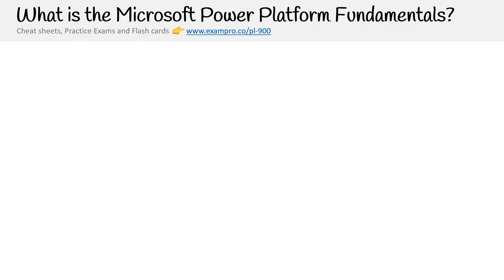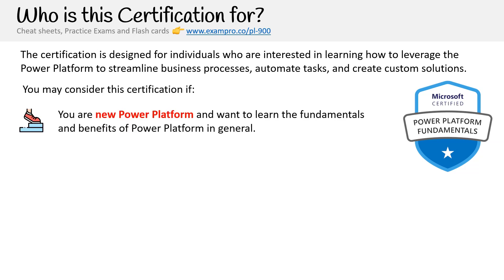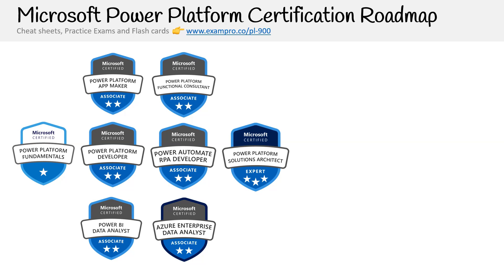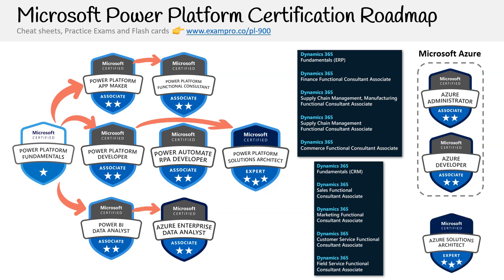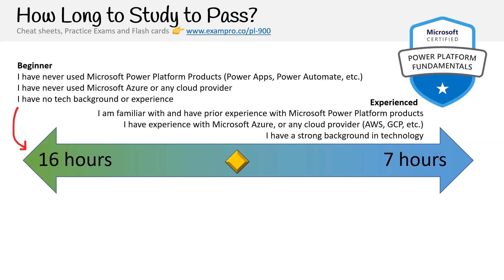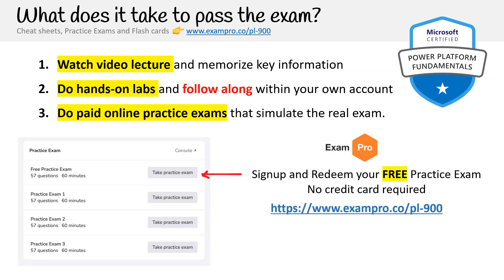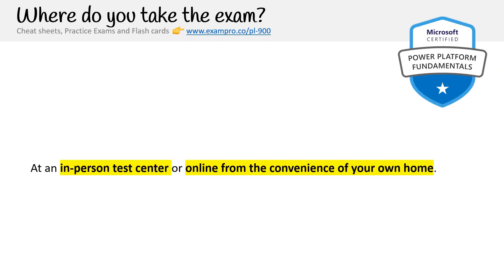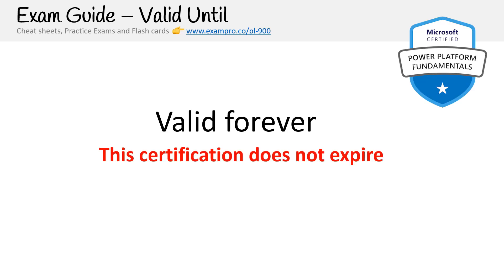PL 900 — Is PL-900 right for me?